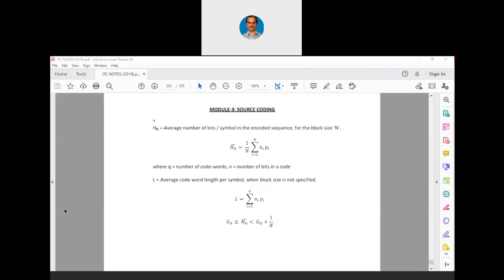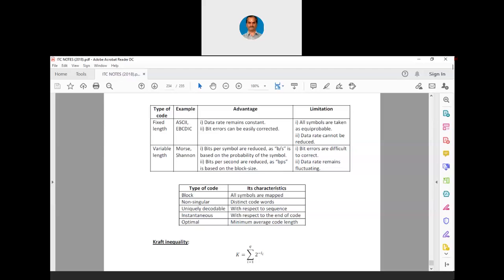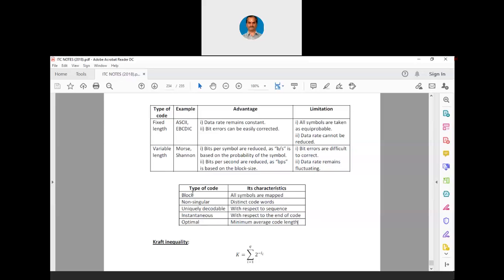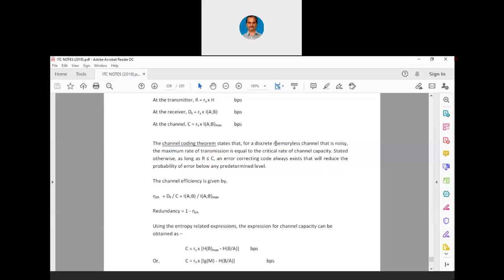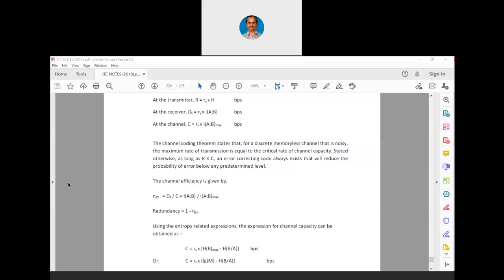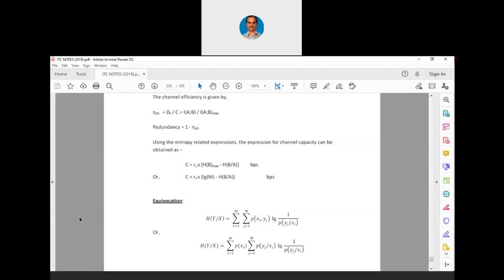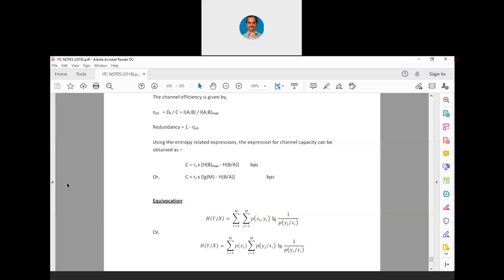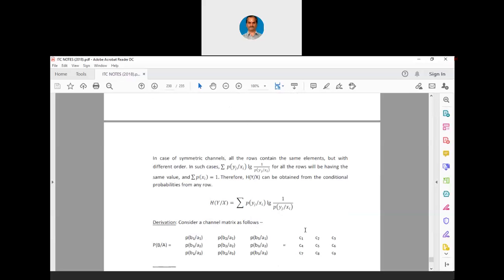Information Theory & Coding: Class - 45